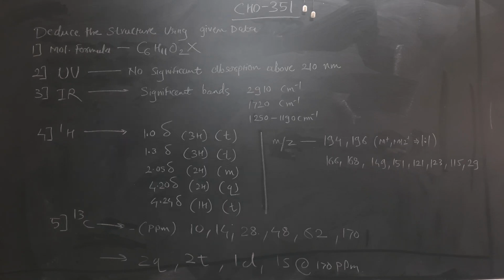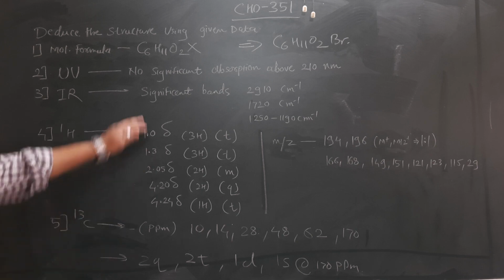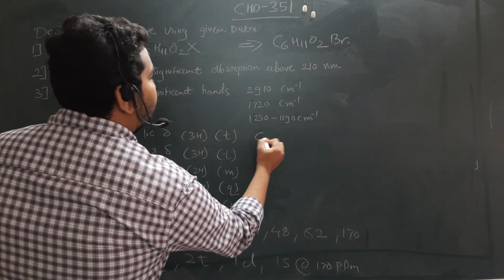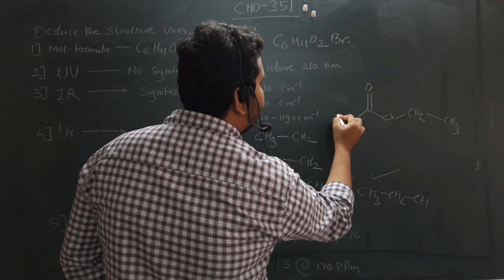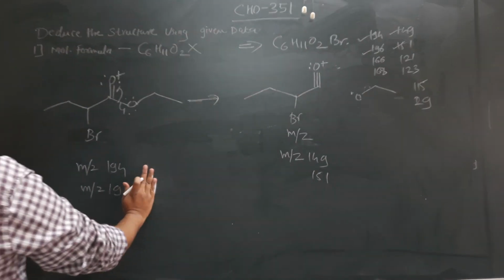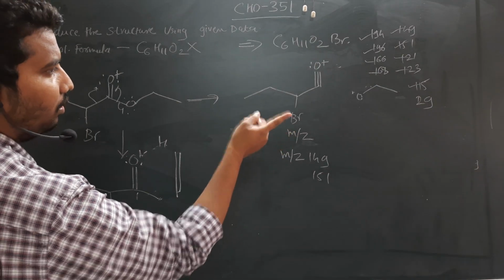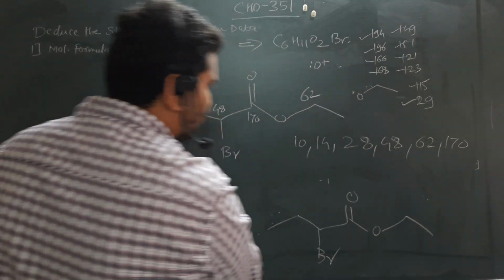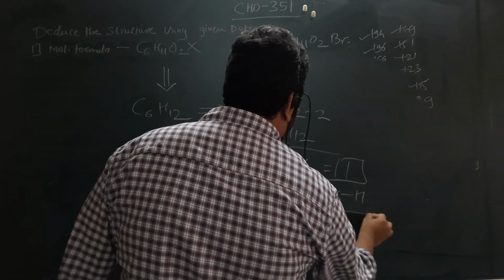CHO 351 Organic Spectroscopy combine problem on UV IR NMR Mass